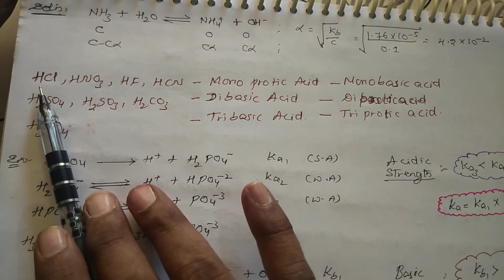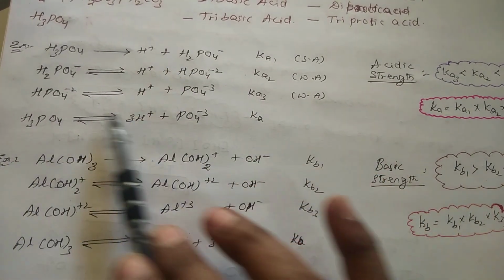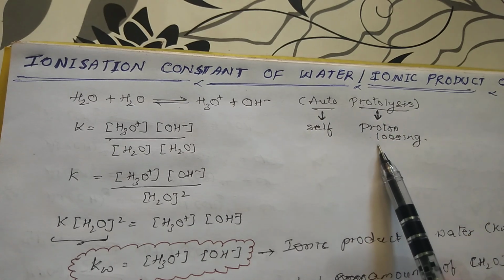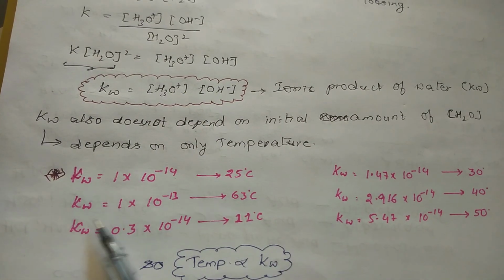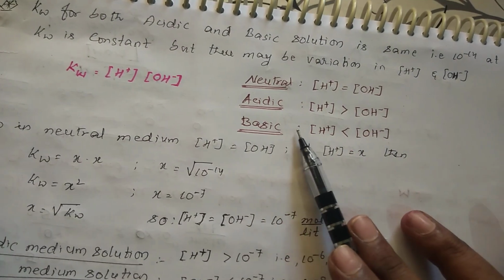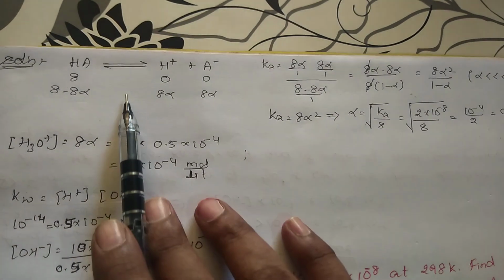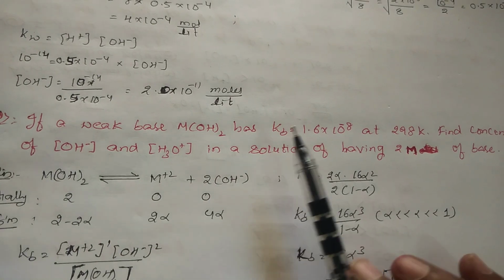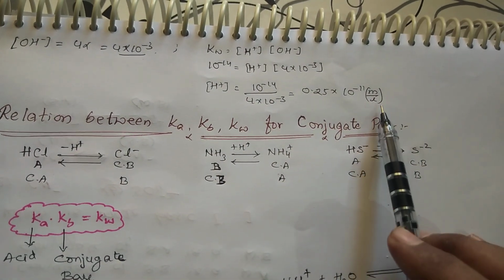Ionisation constant of acid,base and water-Lec-2.